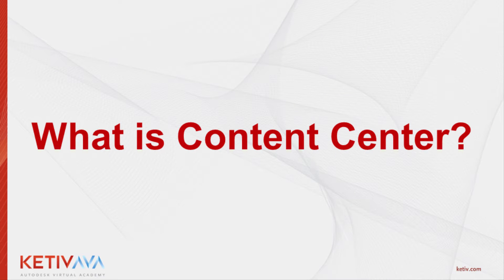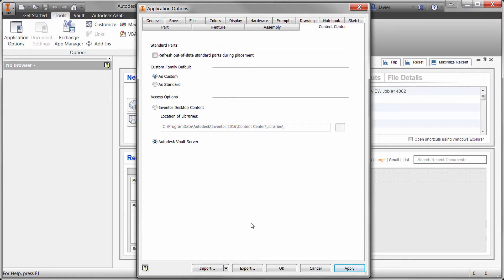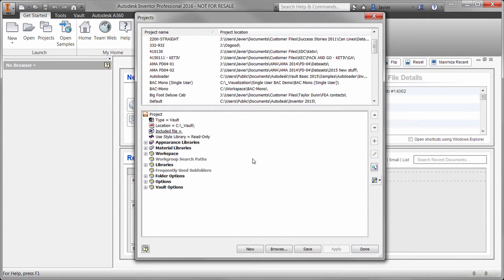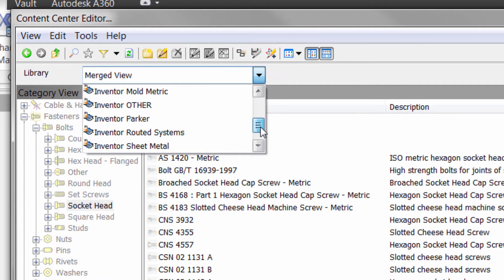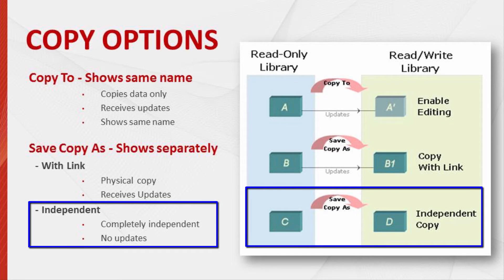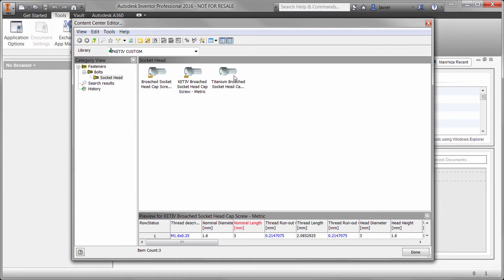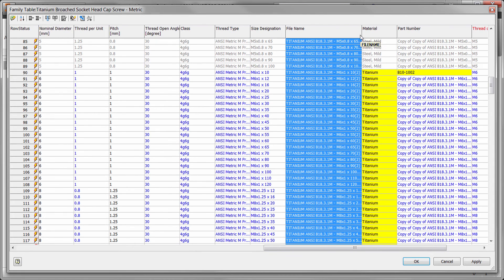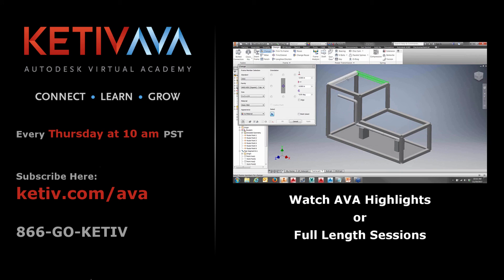AVA: Inventor 2016 Content Center Part 1 - Highlights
Thursdays @ 10 a.m. Pacific Time